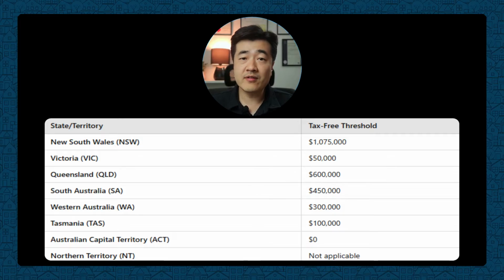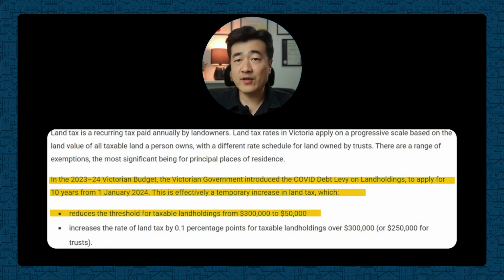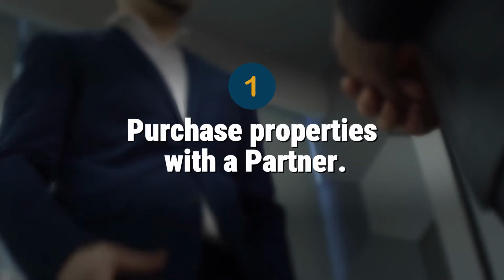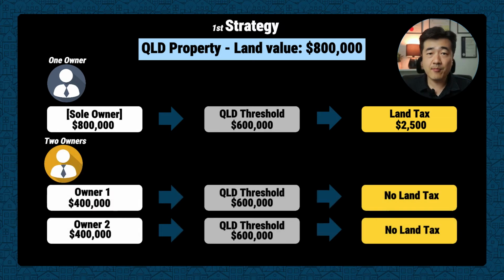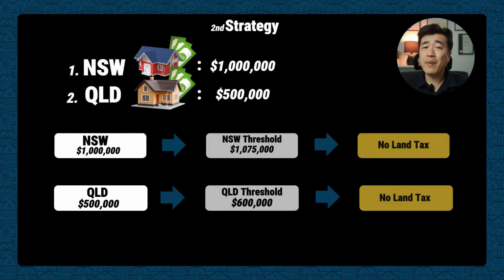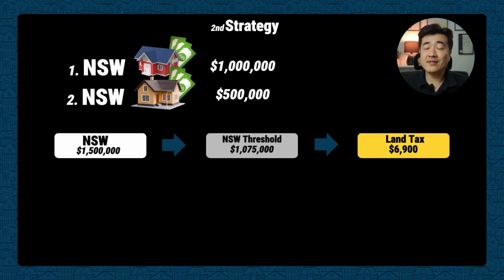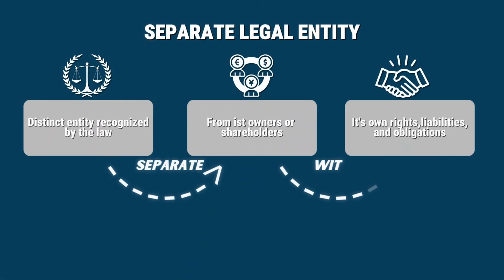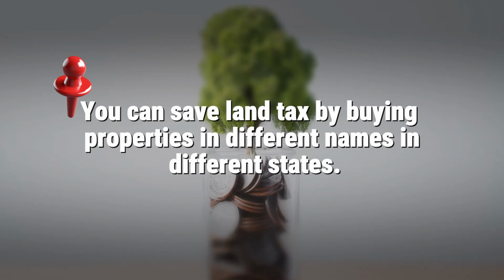ACCOUNTANT EXPLAINS - How to Save on Land Tax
🖩Land Tax Calculators

- Tax return
- Property Investment strategies
- Lending strategies
- Property Acquisition

Eric Lee has dual qualifications both in accounting and real estate helping people to build wealth through property investment while achieving the best tax outcome. Unlike other property investment gurus on the Internet, Eric provides professional services with the highest ethical standards.

- Member of Chartered Accountant ANZ
- Registered Tax Agent

Property Investment Expert
Property Investment Specialist Accountant
Build Wealth Through Property Investment

CHAPTERS:
00:00 Intro
00:35 What is Land Tax?
01:39 Land Tax - State by State
03:01 Land Tax Saving Strategies
05:22 Summary